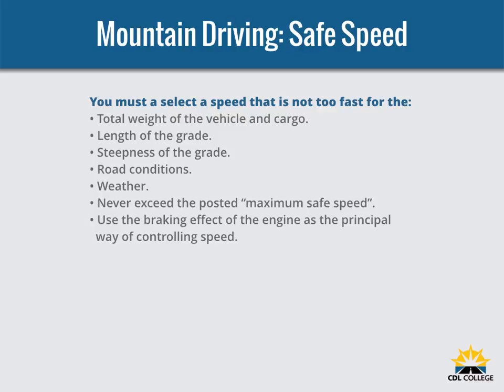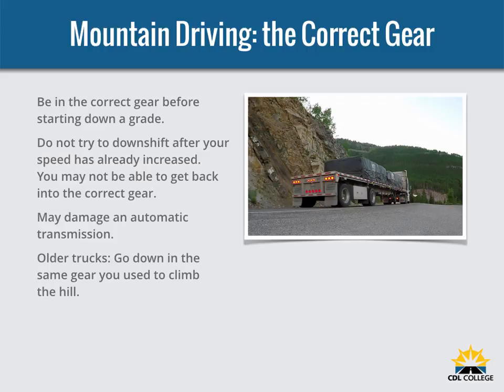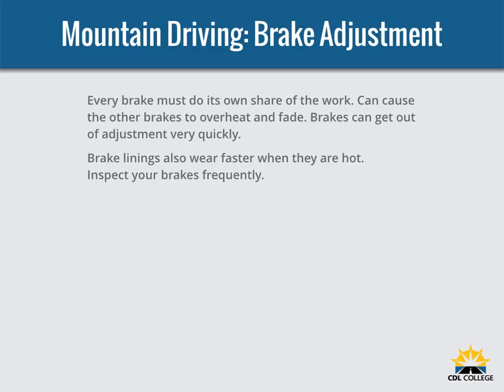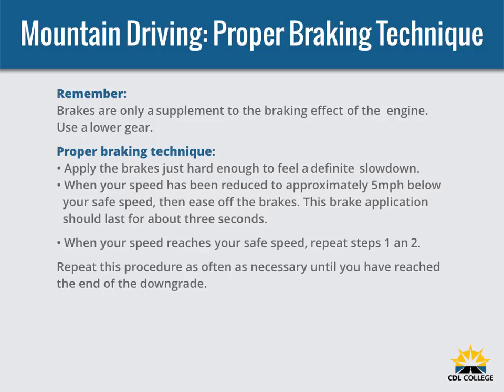CDL Permit: Mountain Driving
Study this video before taking the CDL Permit test at a Motor Vehicles location.

CDL College offers truck driver training in Commerce City AND Grand Junction, CO.
Students schedule their own training time and may start training on any day.
We offer CDL Courses and Block Training. LCV training is also available locally, or at your site.